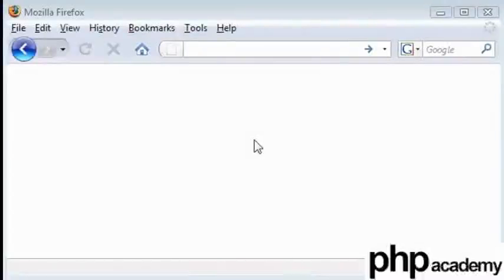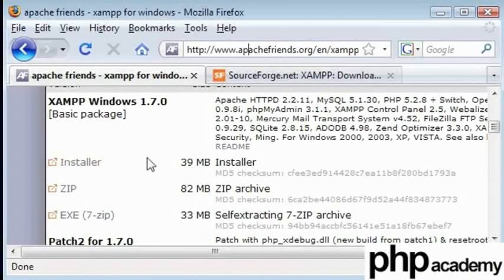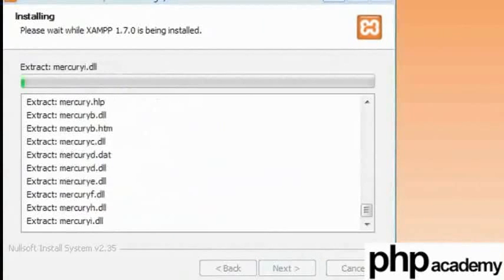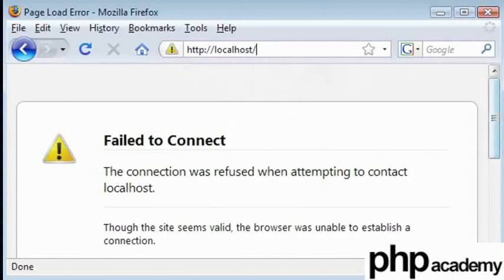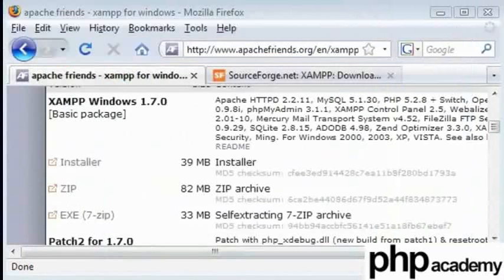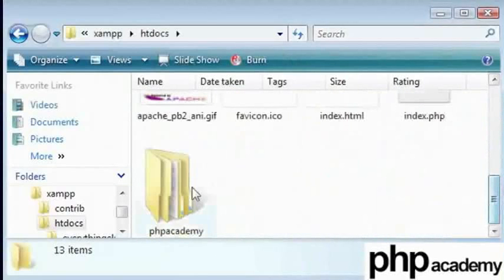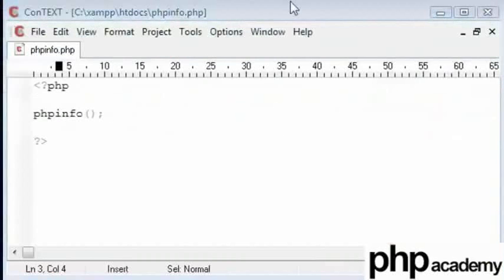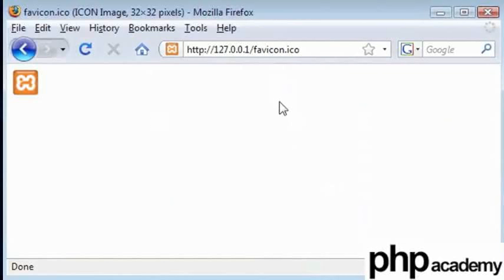XAMPP in Windows - English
XAMPP in Windows

Installing XAMPP in Windows
XAMPP is a cumulative package consisting of Apache, PHP and MySQL Packages is available for Windows
In this tutorial the XAMPP will be installed and the default Webserver directory will be "htdocs".